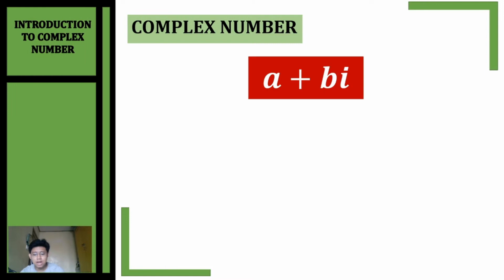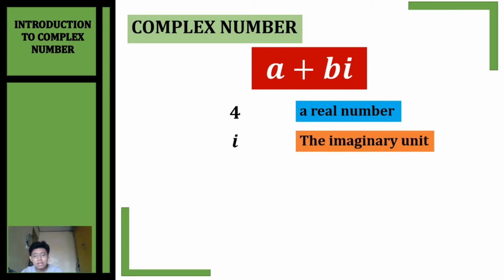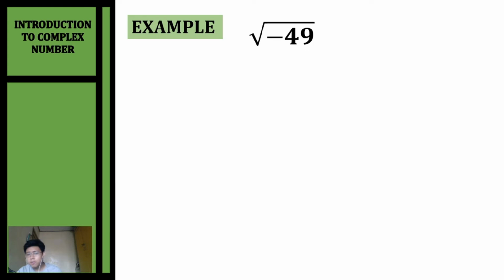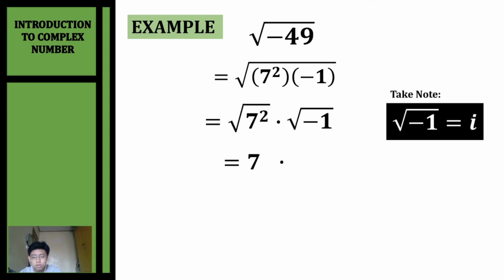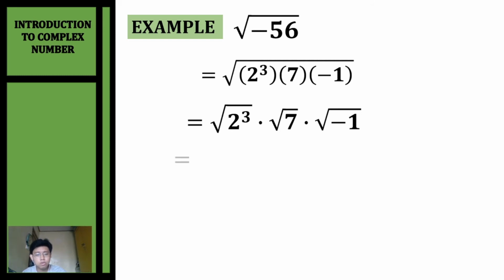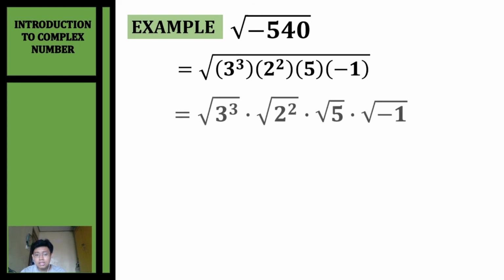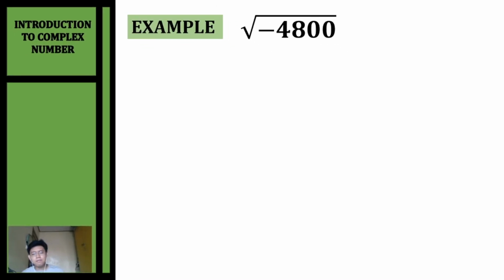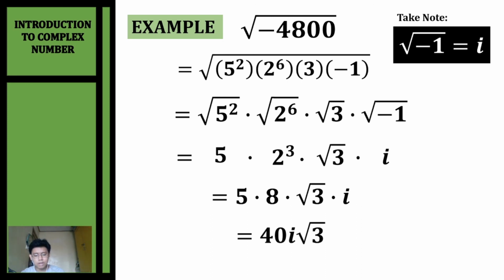Simplifying Complex Numbers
In this video tutorial, I will teach you how to simplify complex numbers.